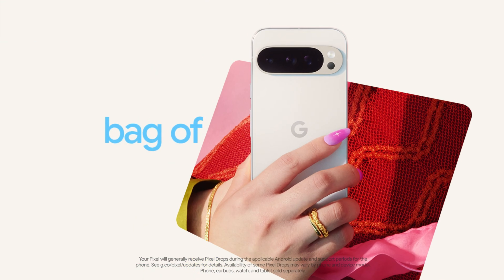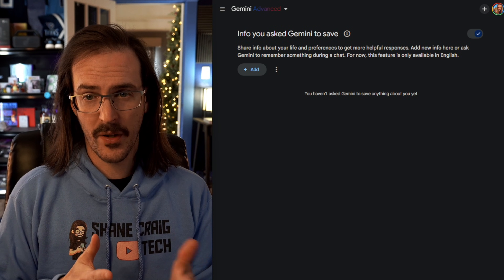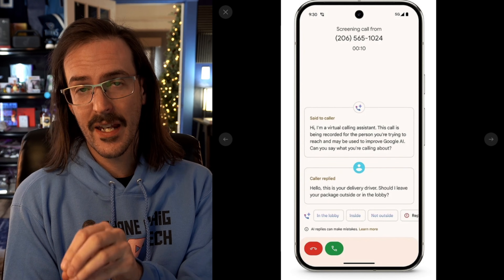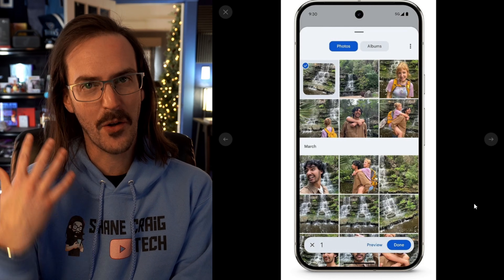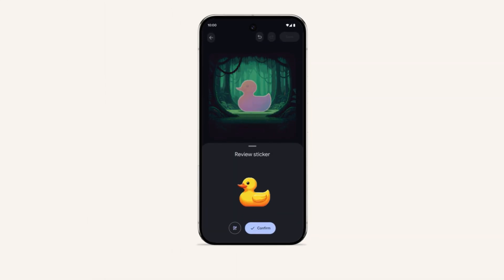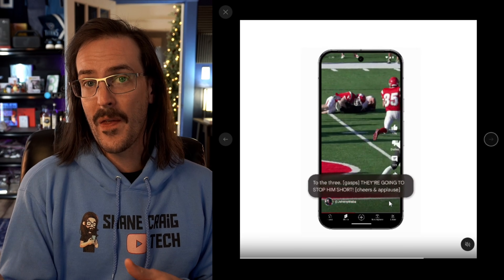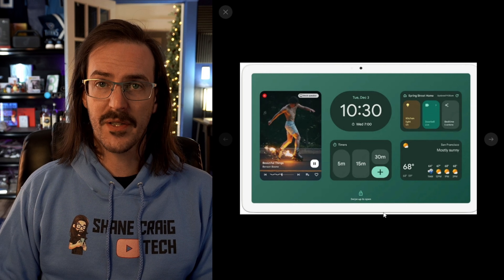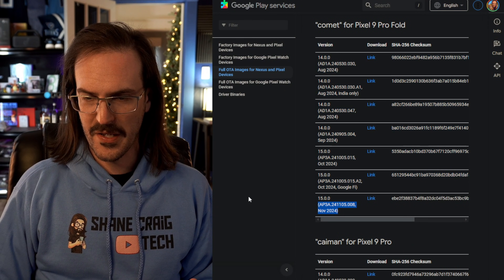Here's What's In The December 2024 Pixel Feature Drop!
Here's What's In The Android 15 QPR1 Pixel Update!